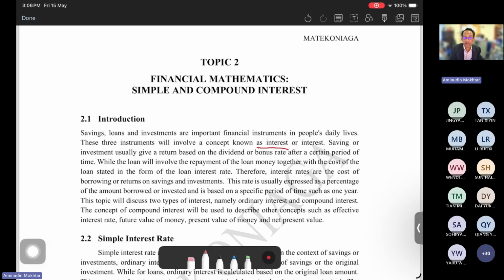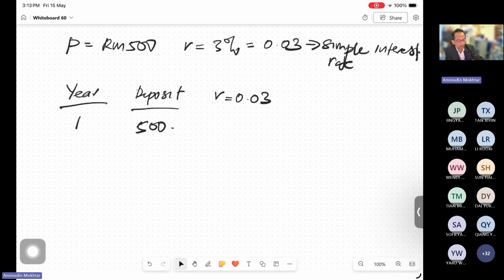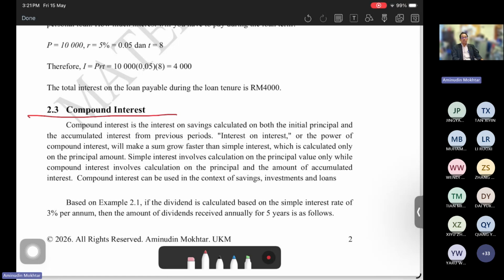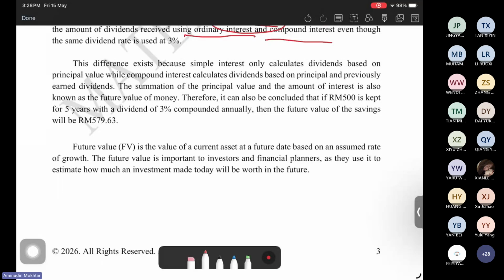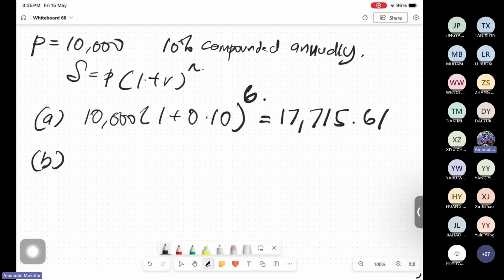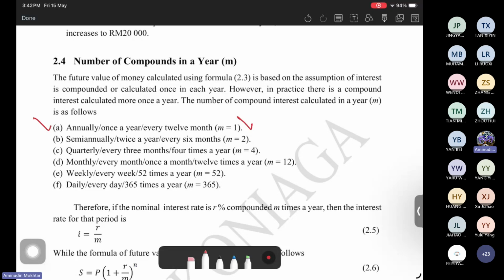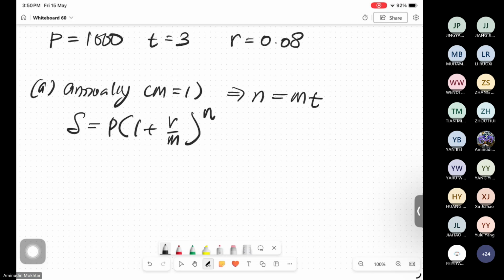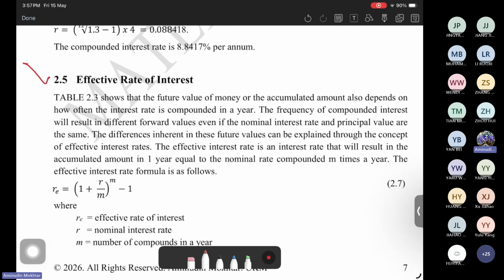UKMi | MATEKONIAGA 7 | 15.05.2026 | Topic 2 (Part 1)